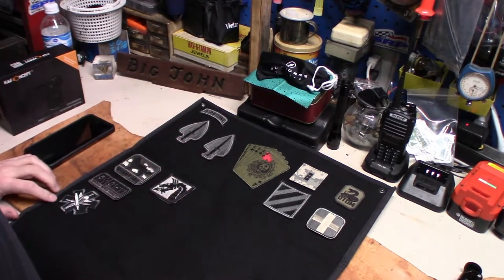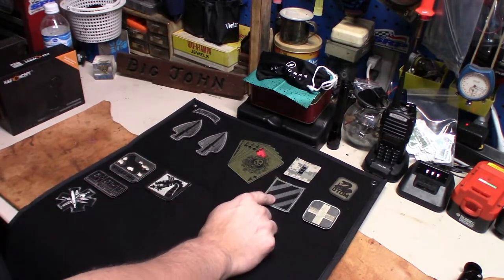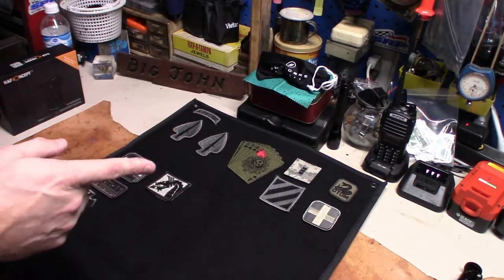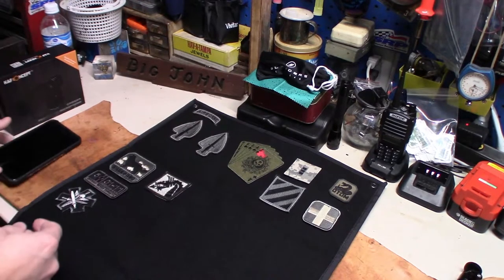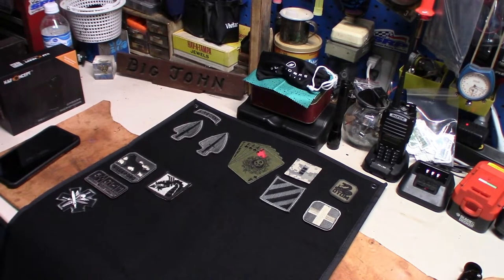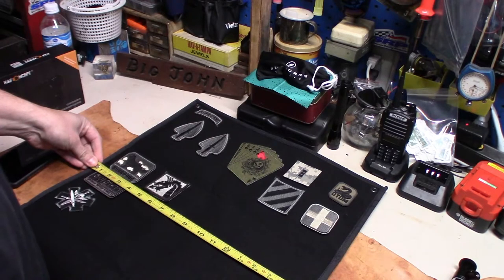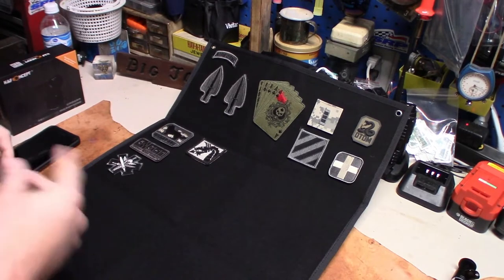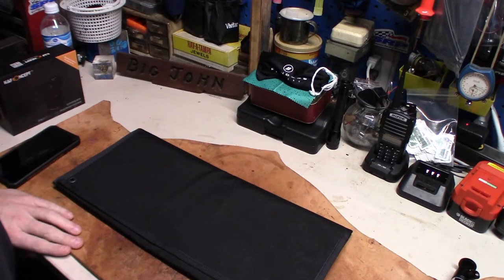Aegis Tac Patch Display Holder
This display is for the velcro military patches.

How To Get from Amazon